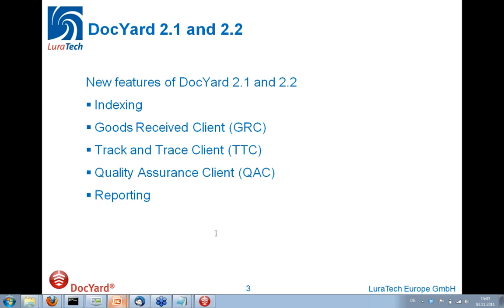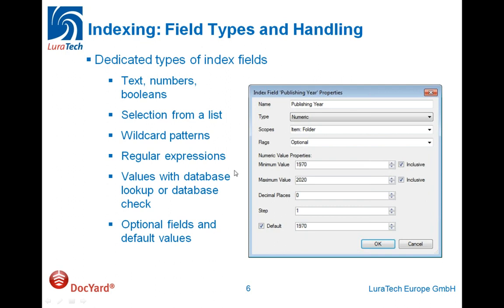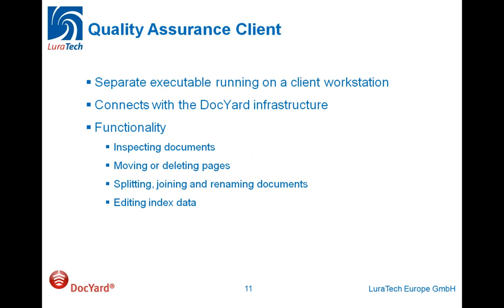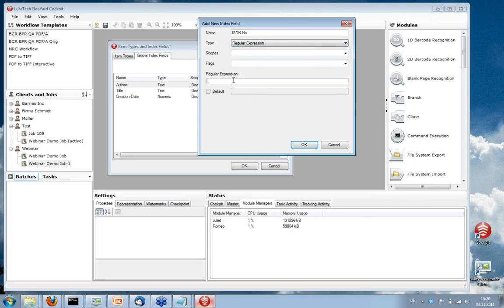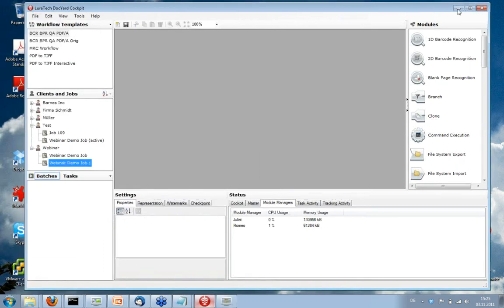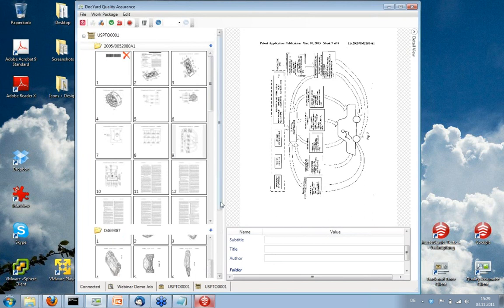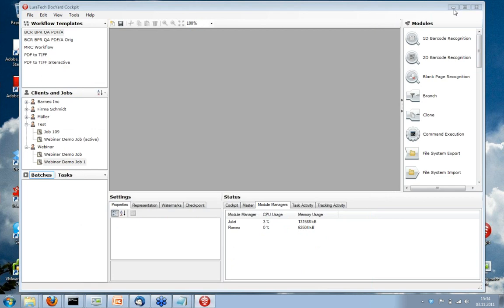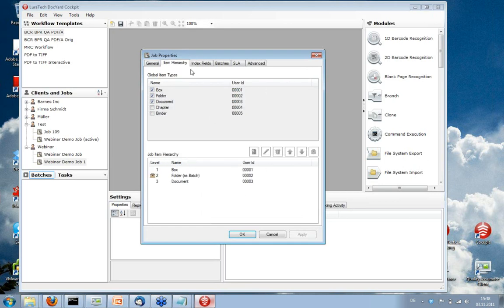Webinar: DocYard 2.2 (english)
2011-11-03 - Presented by Helmut Schünemann & Armin Ortmann

Manual paper handling and interactive processing steps are fundamental cost factors for Scan Service Providers. But efforts for just these production steps often remain intransparent.

As LuraTech's production platform for Scan Service Providers, DocYard provides powerful Clients and reporting functions for monitoring and controlling manual and interactive tasks. This webinar will provide a comprehensive overview over the new features of the released Version 2.1 and the upcoming version 2.2, which allow for close inspection of your production status at any time.

DocYard 2.1 offers complete tracking of all documents, as well as encompassing all the manual and automated processing steps from the reception of paper originals to their eventual archival. More transparent production and extended reporting are our main topics.

The webinar will introduce two new modules of Version 2.1, specifically developed for registering incoming goods and for the tracking and tracing of manual tasks.

As new features of Version 2.2 we will also demonstrate document splitting and indexing using the Quality Assurance Client. Finally we shall describe the extended monitoring and reporting.

In summary, by capturing and logging all of the relevant data associated with document processing, DocYard provides the basis for statistical evaluation and the information required to calculate billing costs.